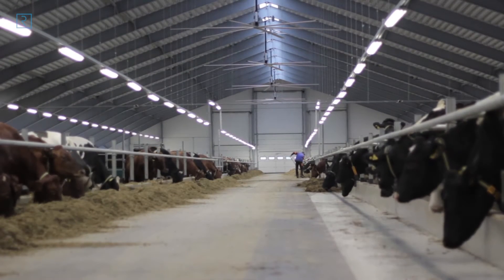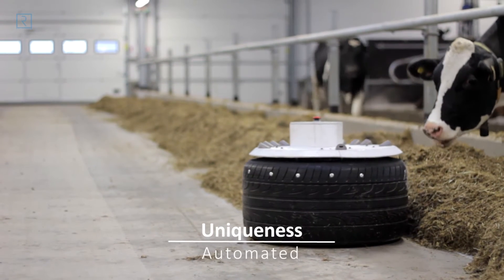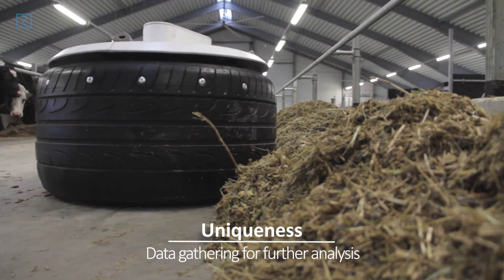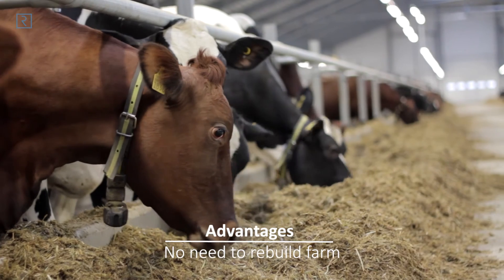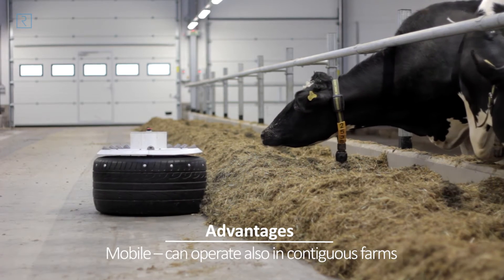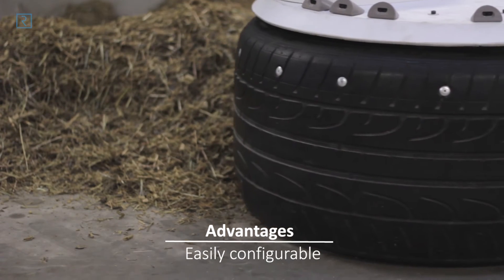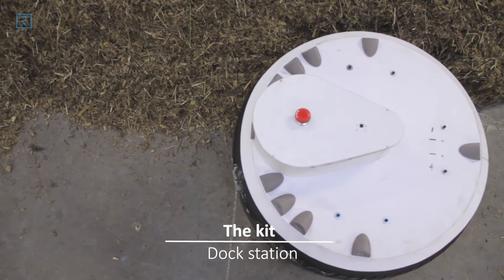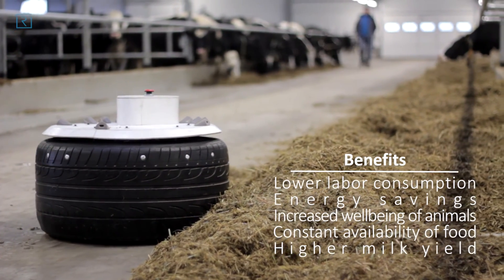Robotic Solutions Feed Pusher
Robotic Solutions in cooperation with researchers at Riga Technical University, who have extensive experience in development of robotic systems, have created an automated cattle feed pusher. The robot can replace work done by humans and also inefficient mechanical systems.